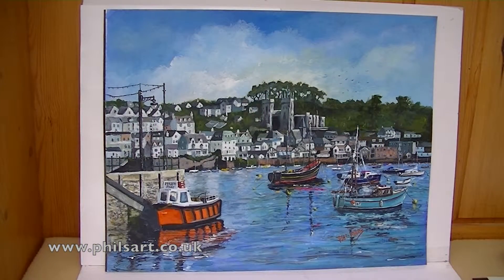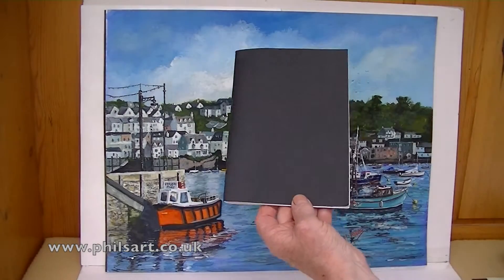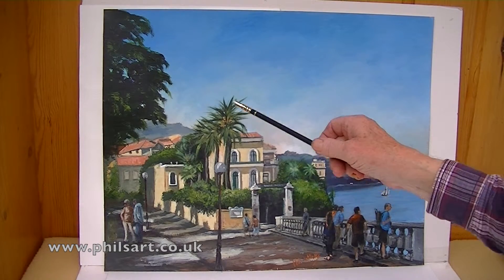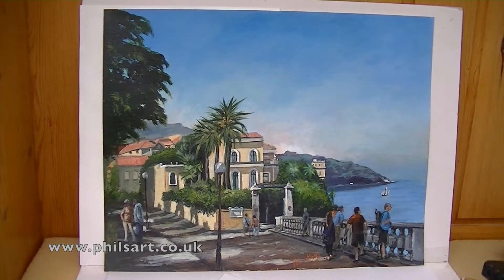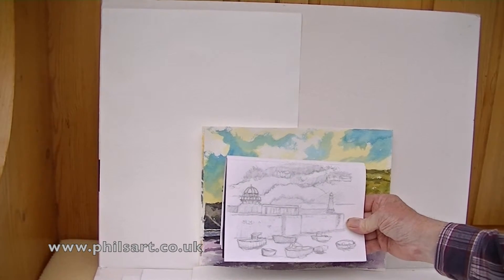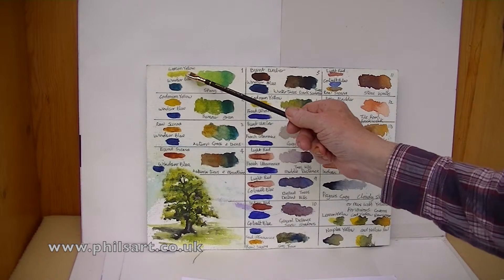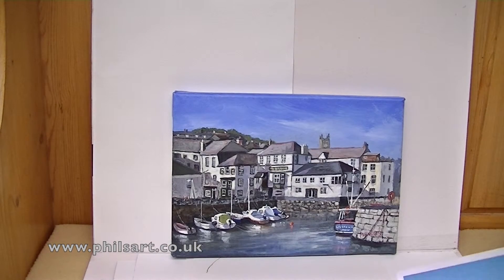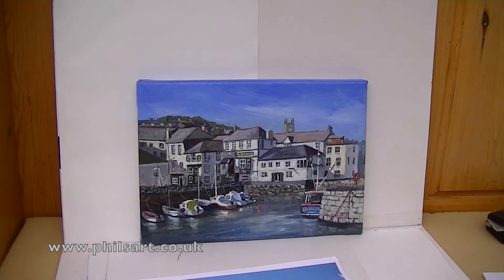Painting tips and techniques the use of light and shade along with water colour painting palette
Here we have  some techniques you can use to help you in your painting and drawing hobby. Dealing with shading techniques along with water colour charts and painting palettes you can create yourself to help improve your painting and drawing skills.